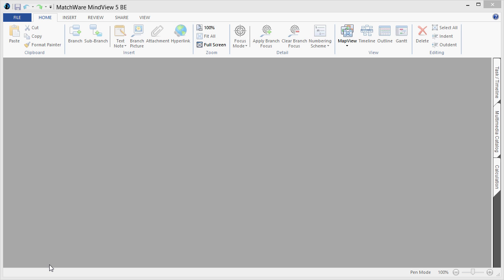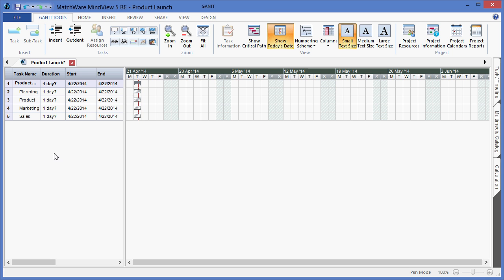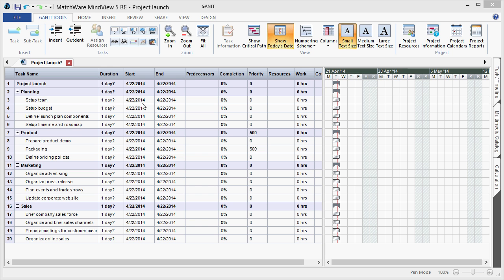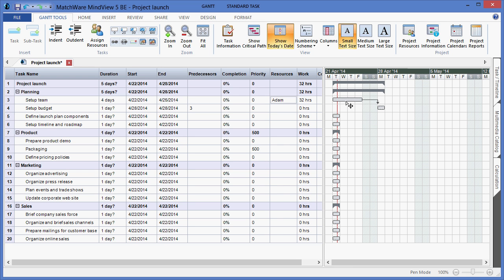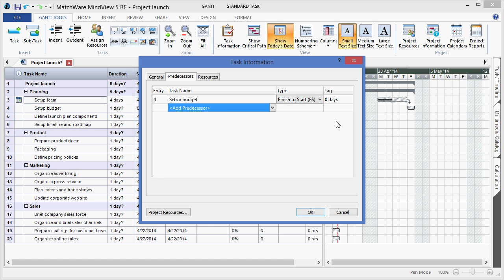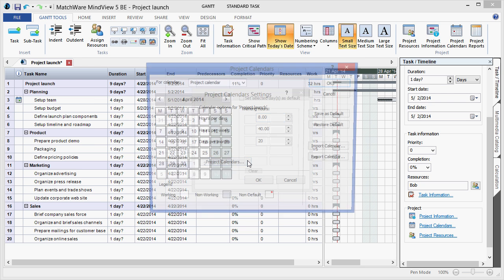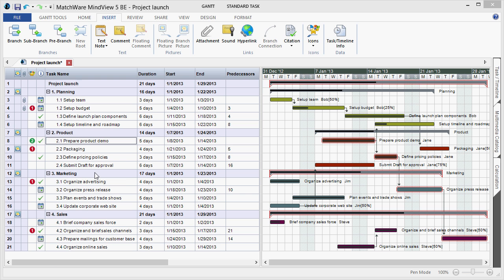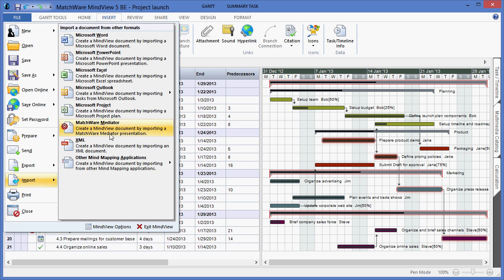How To Build A Gantt Chart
How to build a Gantt chart with MindView